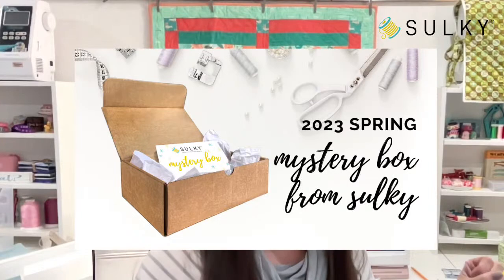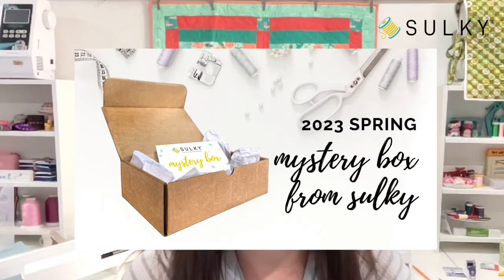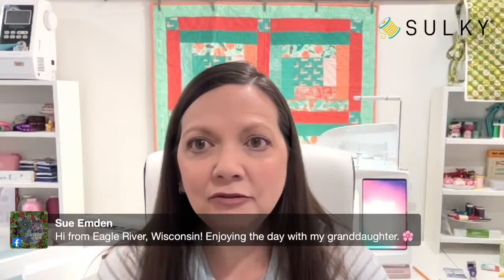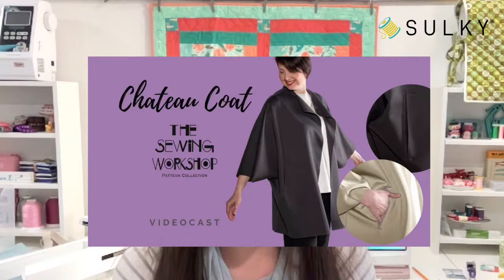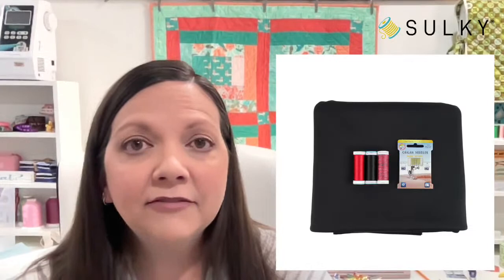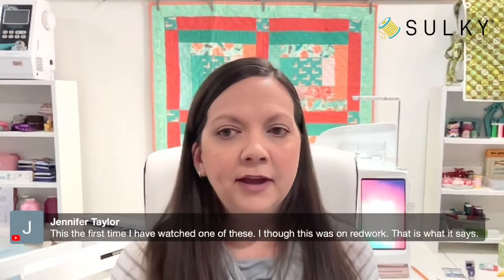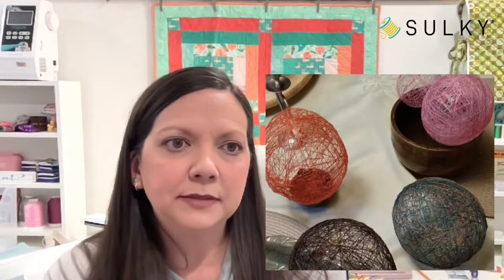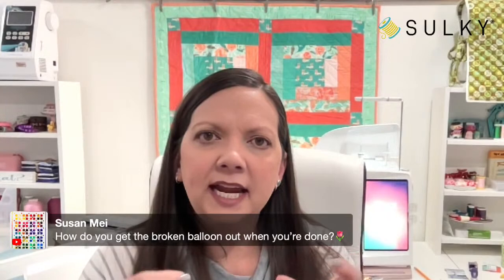Sew What? Episode 174: Vintage Redwork Embroideries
Join us at 12pm ET for Sew What? with Ellen March. We’ll discuss vintage Redwork embroidery today and Ellen will showcase our NEW Home Sweet Home designs. These are available for hand or machine embroidery, and stitching is super simple with the help of embroidery blanks. She’ll also bring you some Easter-themed projects you can make in time for the bunny to hop on over to your house.

REGISTER TODAY for our Chateau Videocast with ASG and The Sewing Workshop